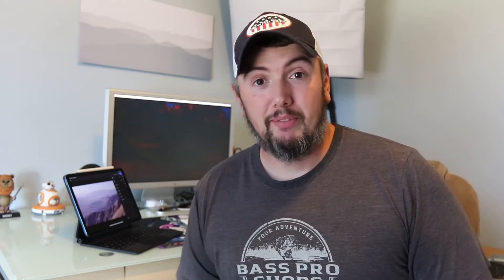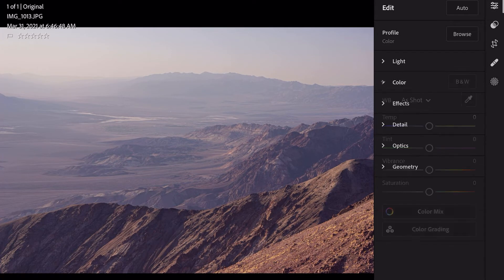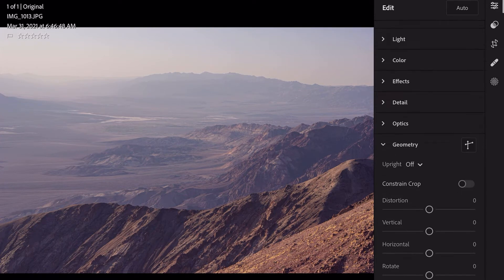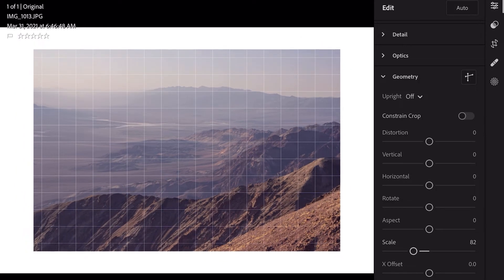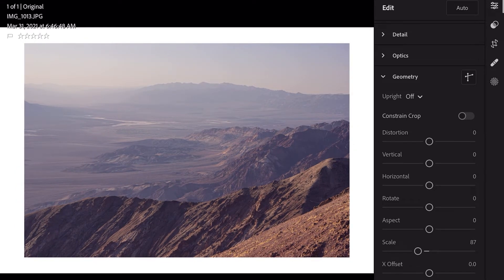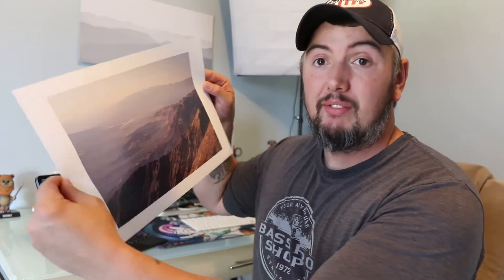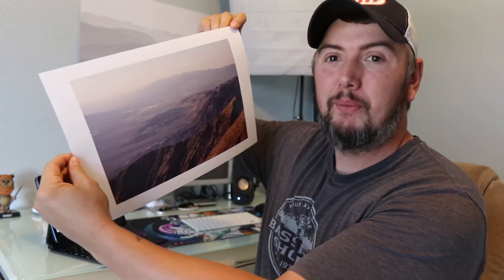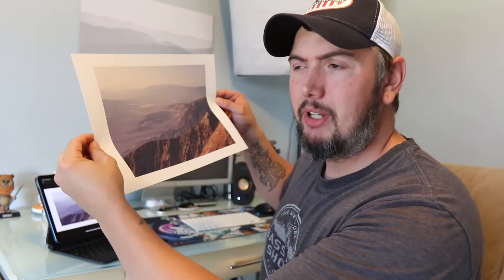How to QUICKLY Border Your Photos in Lightroom App (Mobile)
Quickly border your photos in the Lightroom app.

Camera Gear
iPhone 11
Canon SL2
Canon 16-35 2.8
Canon T2i
Canon 50mm
iPad Air
Manfrotto Tripod
iPhone Mount
Rode Video Mic
Mic Wire for IPhone